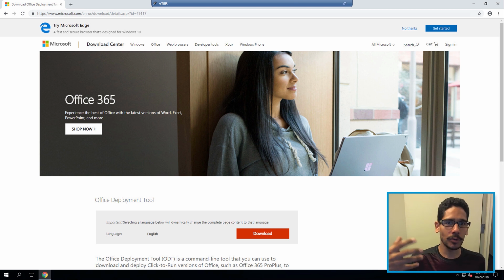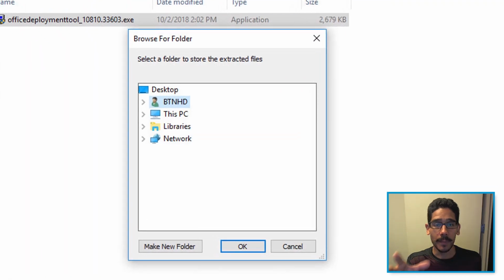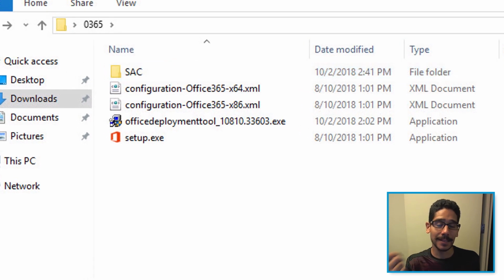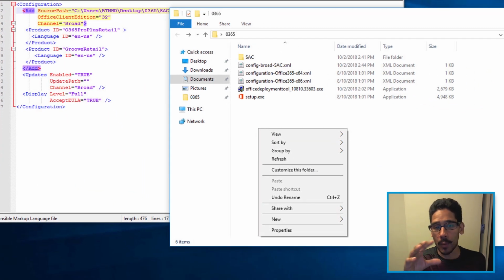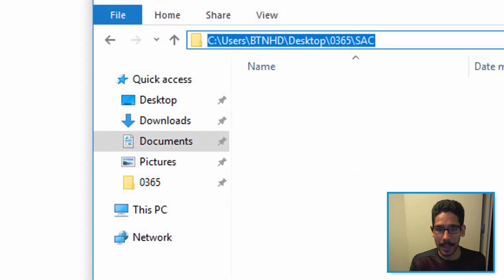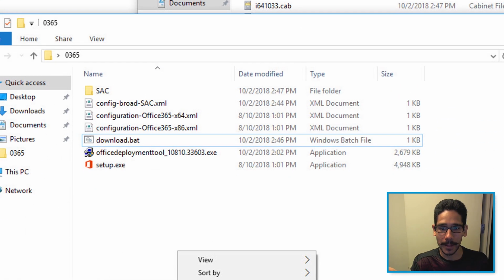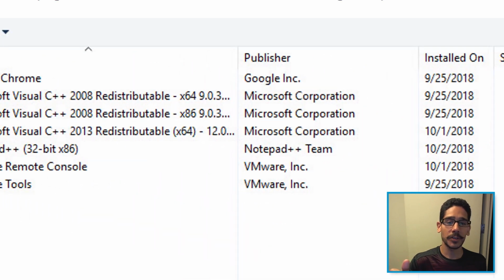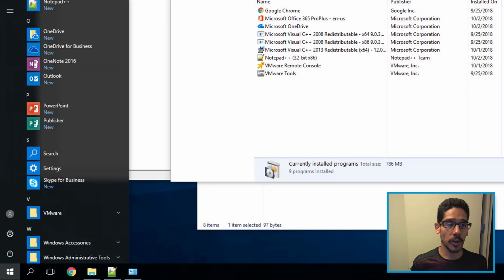Microsoft | Deploy Office 365 Locally!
Here are the step-by-step instructions in deploying Office 365 application to your machines locally. This can be added to your MDT or SCCM server as an package and pushed out to your image or users.